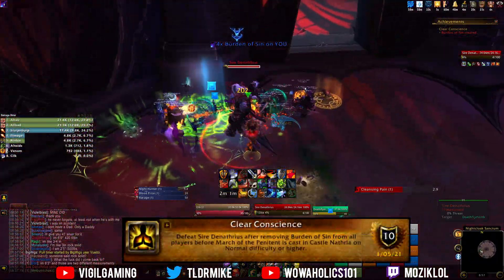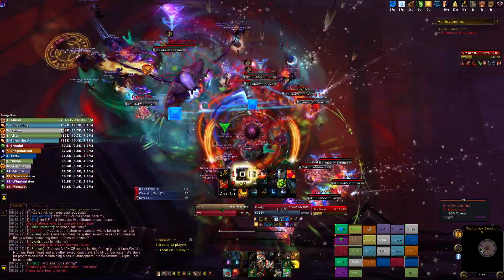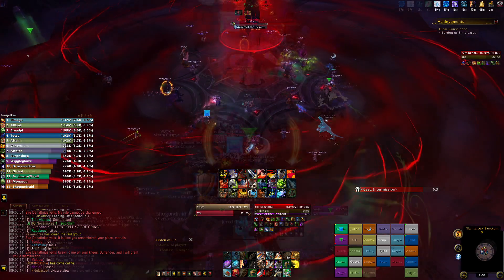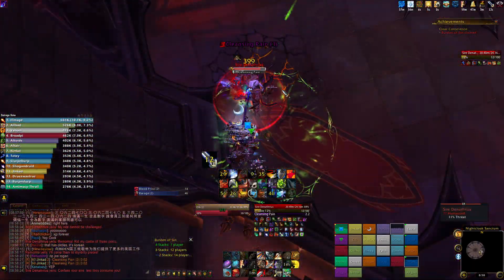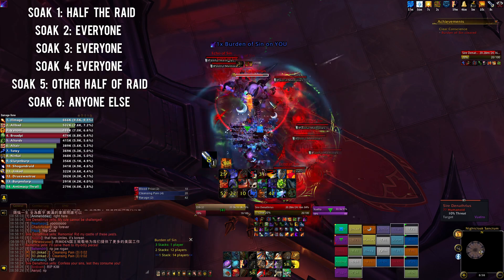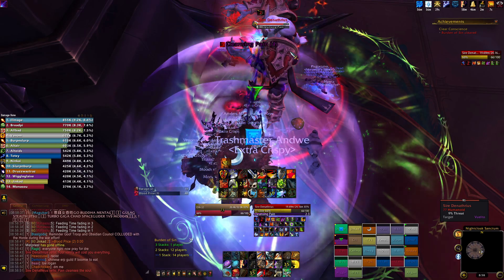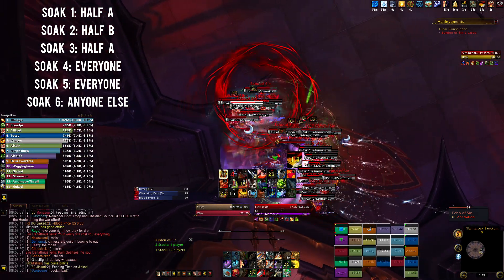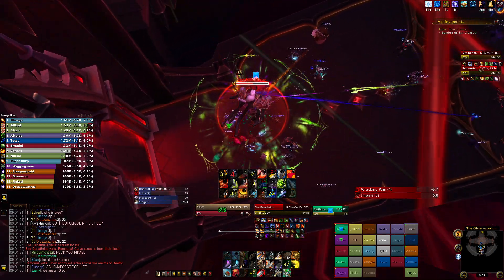TL;DR - Clear Conscience Achievement Guide - Castle Nathria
Three Hail Mary's for your sins.

Like&Sub:)